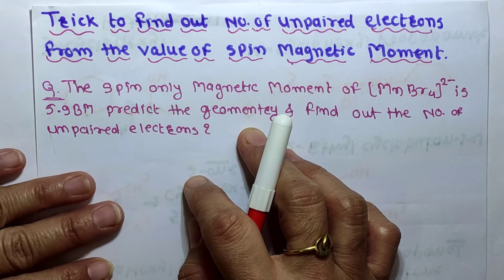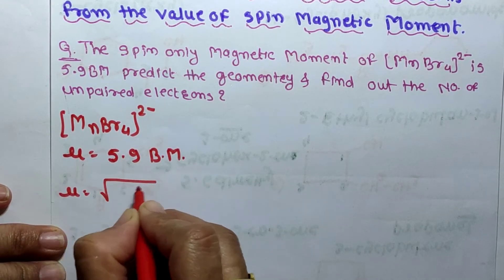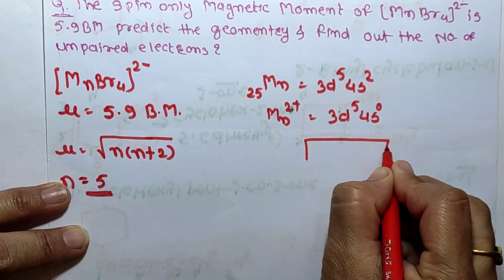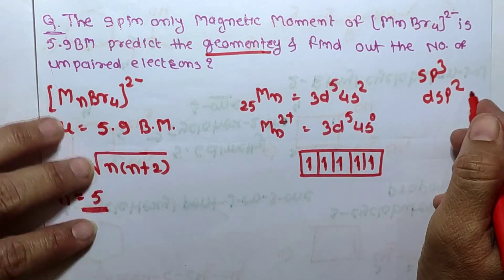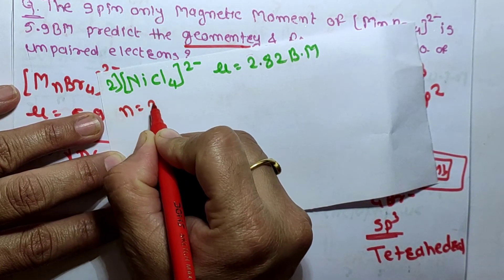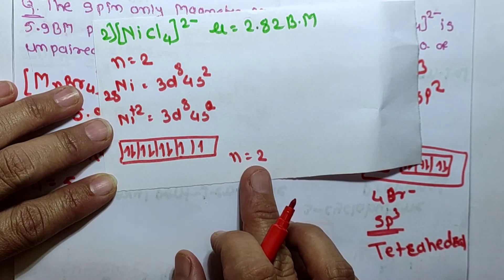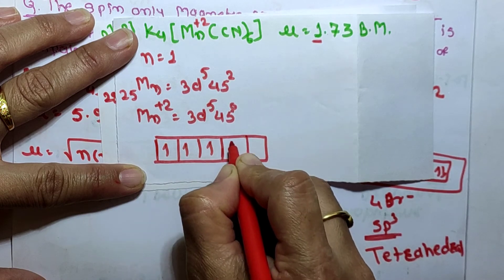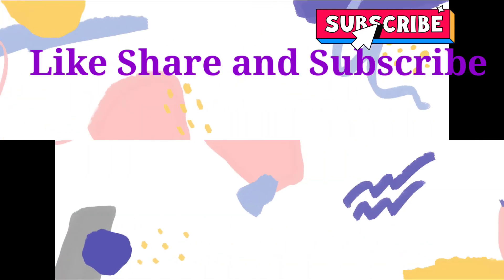Super Trick To Find Out No.Of Unpaired Electron From The Value Of Spin Magnetic Moment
Class 12th
Coordination Compounds
In This Video I can Explain A Short Trick  To Find Out No.of Unpaired electron From The Value Of Spin Magnetic Moment With detailed Explanation and Solving Example